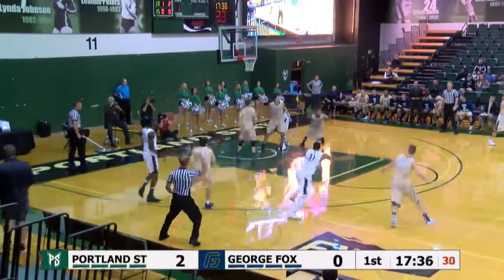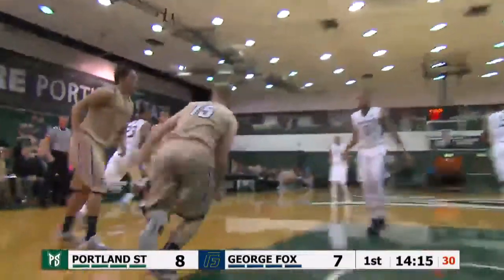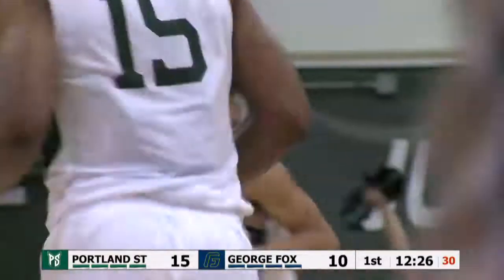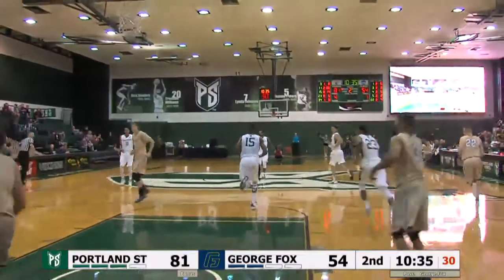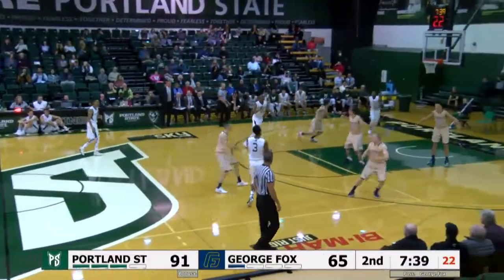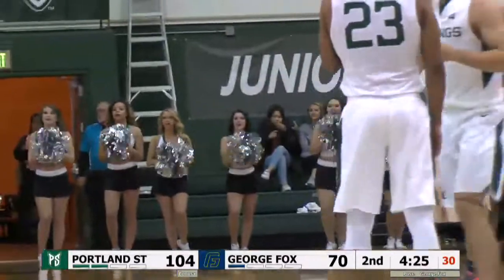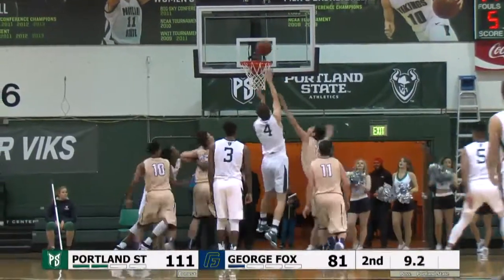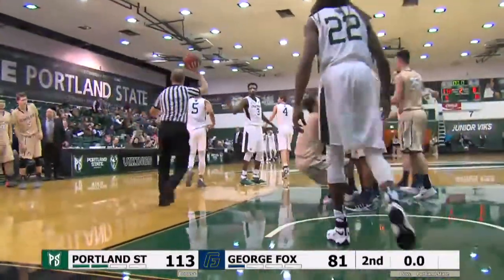Highlights from the Vikings' 113-81 win over George Fox | Portland State Men's Basketball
The Vikings shot over 70 percent from the field in the second half to run away from George Fox for a 113-81 win Thursday, Nov. 17, at the Stott Center. Watch full highlights from the game here